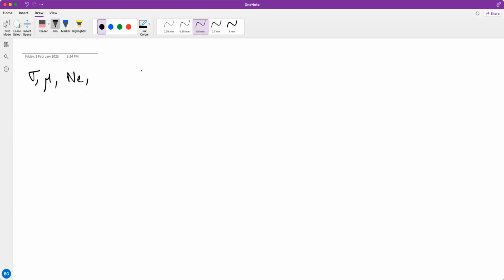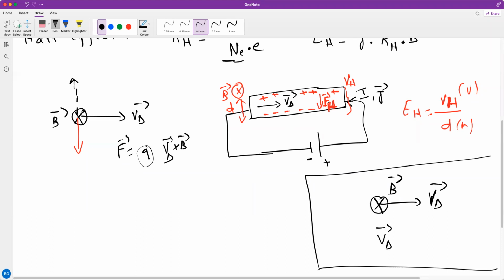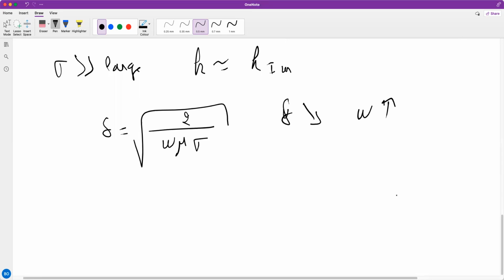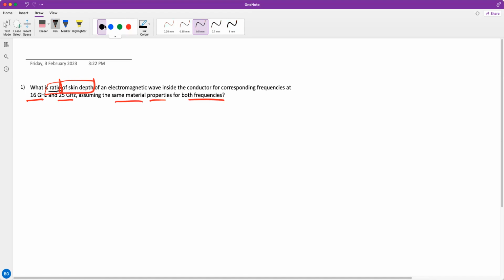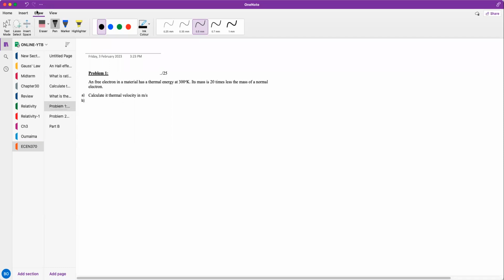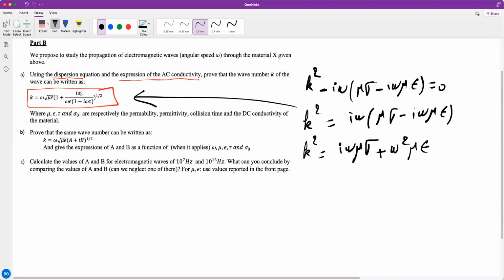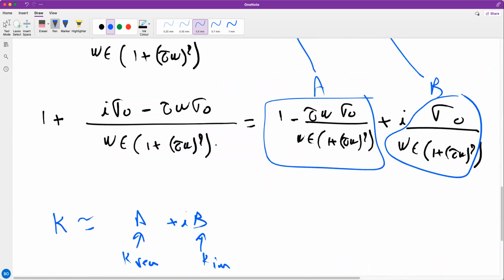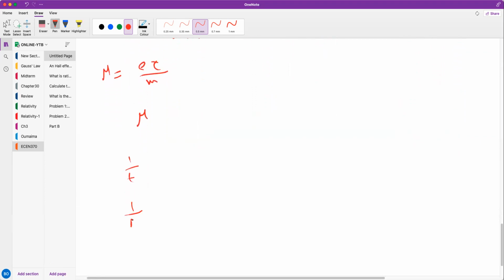ECEN370 Review Exam 1 2023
A review session for ECEN370 course: Electrical and Computer Engineering: Electronic properties of materials.